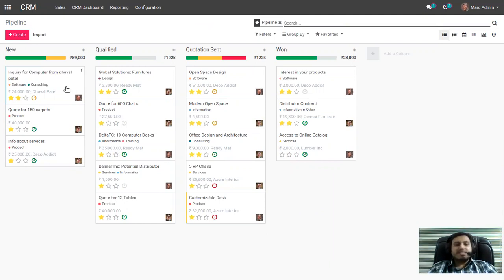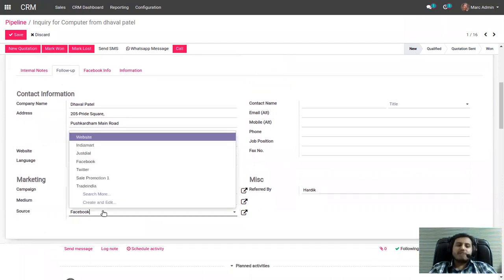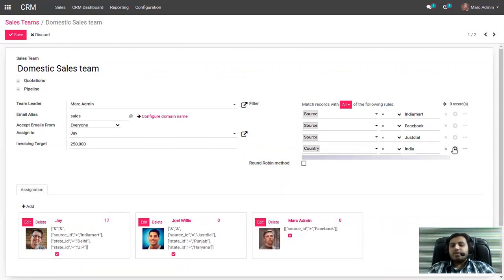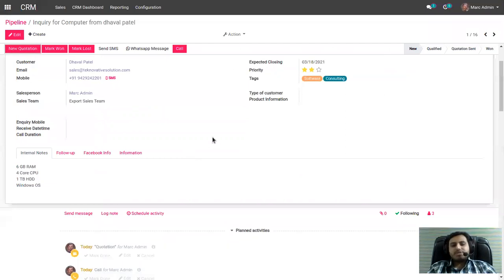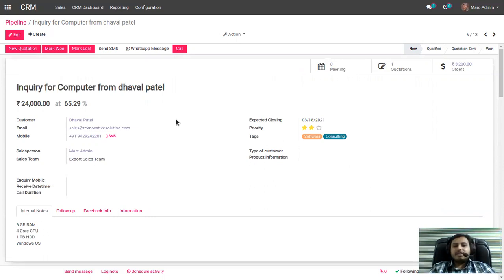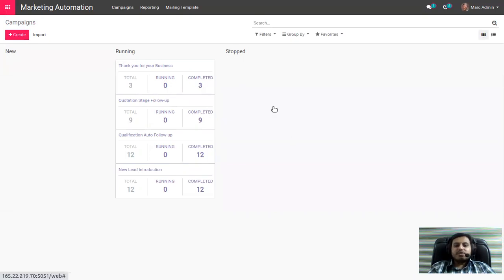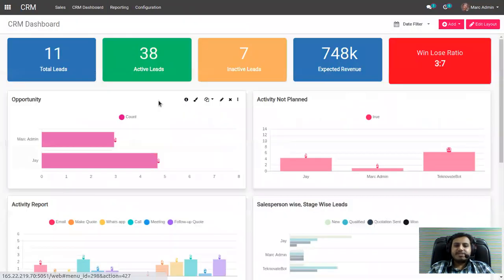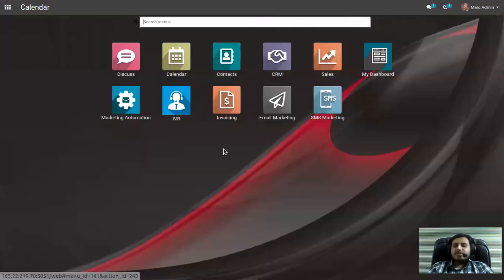Sales CRM Demo in English | CRM software for small business | product review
✅ Let's Automate your Sales cycle, by implementing the best crm software 2022, so you can generate more sale by minimum sales person, in minimum cost to increase your profit with ease.🎯📈💰

👉 Teknovate CRM works as a personal Lead Manager for you. It will capture your leads from all the sources like websites, Facebook/Instagram Ads, B2B Portals like Indiamart, Tradeindia, Exporterindia, etc. It will also generate lots of reports to move your business to the next level. 👨🏻‍💼🌎🎯📊

👉 You can also create a beautiful Email template for your business in a minute and run your marketing campaign and generate lots of leads and convert it into your regular client by Email & SMS marketing facility. 📧

👉 Teknovate customer relationship management can Do Auto follow-up of your Leads & Payments on behalf of you. 📞
So ultimately it will Generate sales & Revenue even while you are sleeping. 🙇🏻‍♂️📈💰

✅ So ultimately Teknovate Sales CRM Software helps you to Sell Smarter, Better, and Faster. It enables you to Propel Growth, Improves Sales, and ultimately Increase your Bottom Line. 🚀🚀📈

👉 Who can use Teknovate CRM Software?

➖ Manufacturers
➖ Real Estate Business
➖ Traders & Exporters
➖ Startups & Small Business
➖ Financial & Legal Service Providers
➖ Solar & EPC
➖ Business Consultant service
➖ Online Coaching & E-Learning

 📌 Some Key Features of Teknovate CRM :

✔️ Auto-Create Leads from all sources
✔️ Auto Assign Leads to the concerned Salesperson.
✔️ Scheduling of activities & Real-time Activity Reminder Pop-up.
✔️ Auto send Whatsapp, Email & SMS to the customer, on a complete Lead journey from Create to Convert by Marketing Automation.
✔️ Tele caller Management
✔️ Call, Email, WhatsApp to Lead directly from App
✔️ Real-Time Tracking of each salesperson by GPS.
✔️ Monitor & Track Lead Status & User Activities
✔️ CRM Mobile App - Take your CRM in your pocket
✔️ Customized Live Reports

👇🏻 Know more about how we can help you to boost your business 🚀📈💰